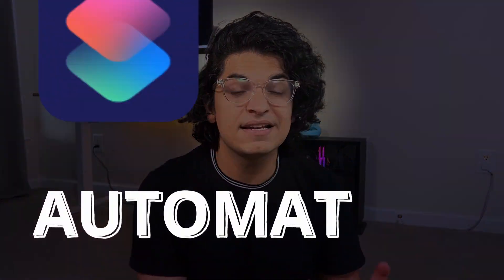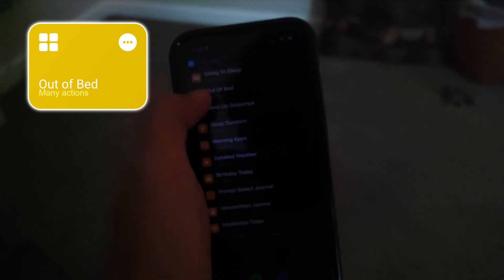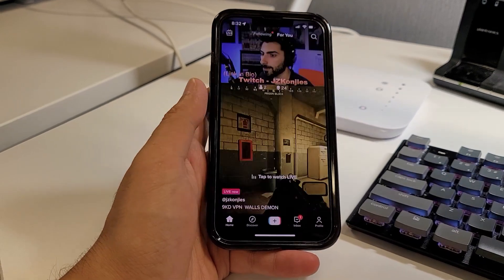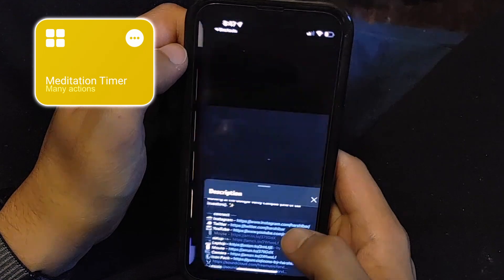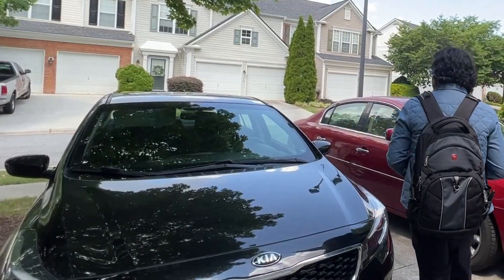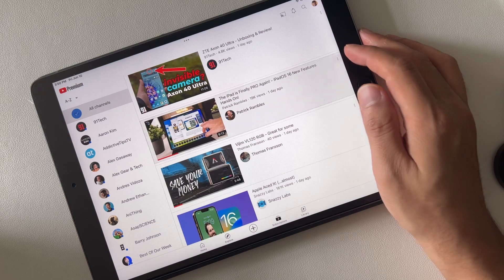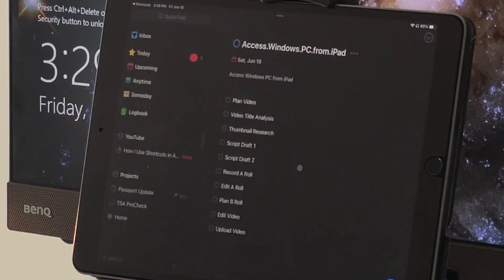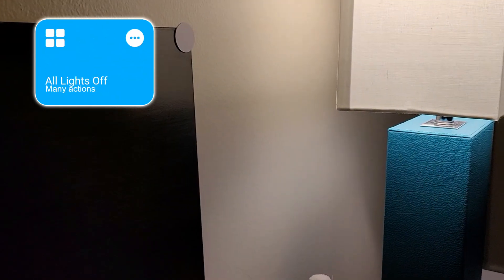If You Don't Use Shortcuts, You Are Missing Out On Something Amazing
In this video I will show you a day in my life and how I use shortcuts to just automate things or make them easier while using my iPhone and my iPad. I am running iOS and iPadOS 15, so no beta version of iOS 16 necessary here. I have been using shortcuts for the longest time. This could be one of those reasons, where I would actually say iPhones are better than Android. I will try to link as many shortcuts as I can here.

I honestly wish apple chose a better name for this app, so it would have been easier to make this content more discoverable. Hope you like what you see here.

Questions?